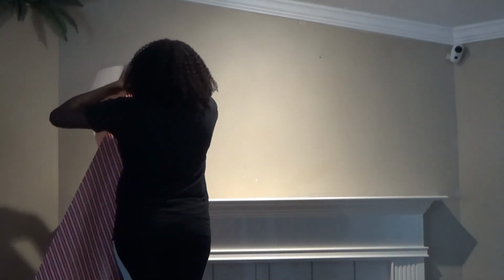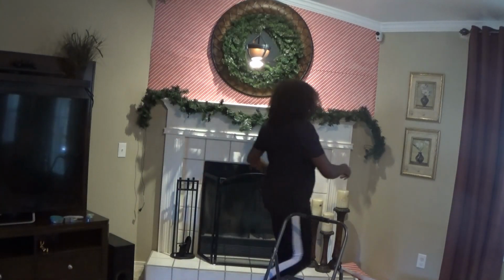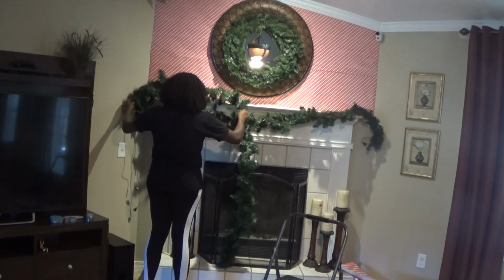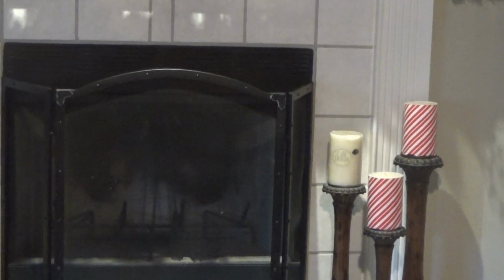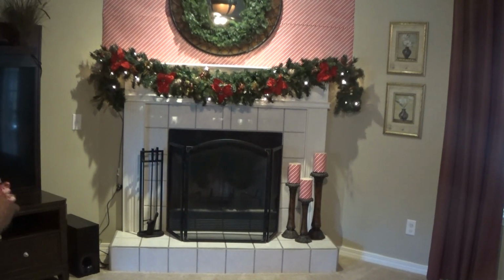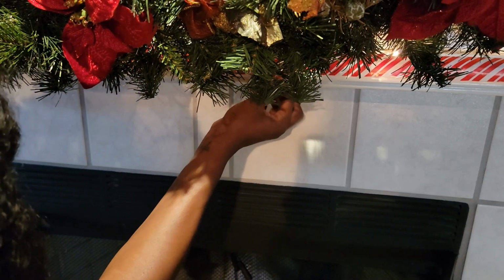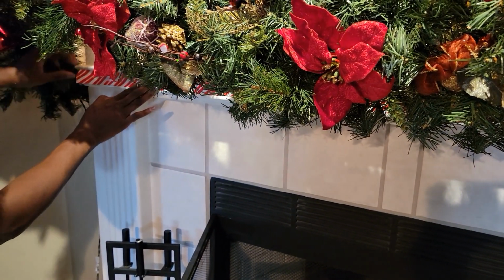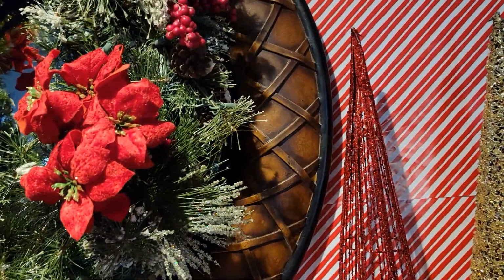FIREPLACE CHRISTMAS 2021!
I'm decorating my fireplace this year using wrapping paper!

Mailing address:
Affinity Wendy